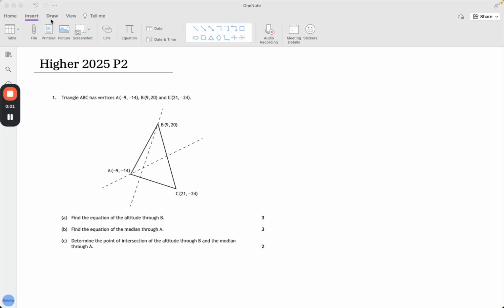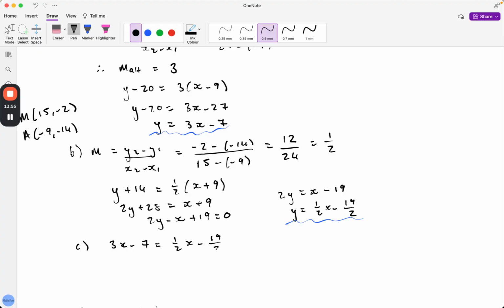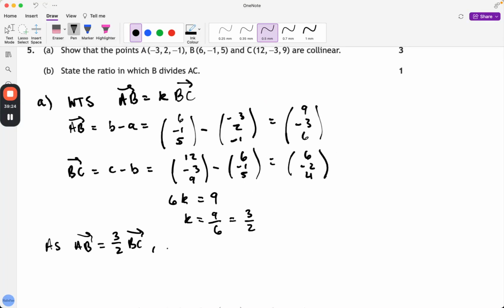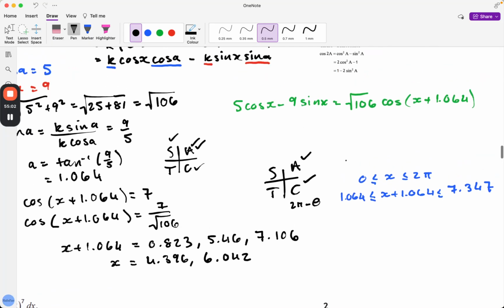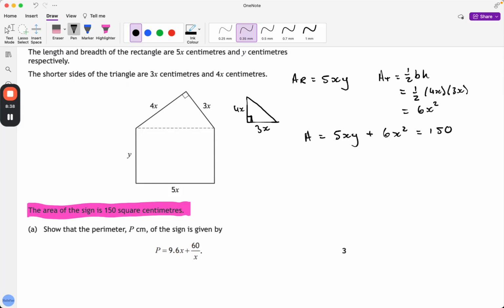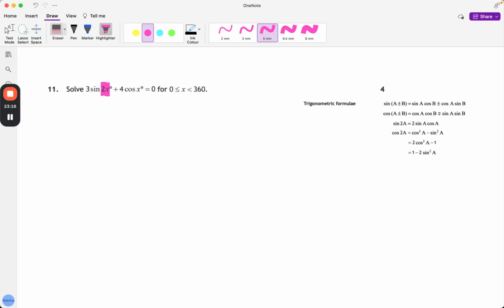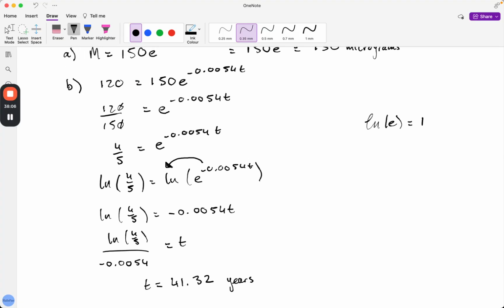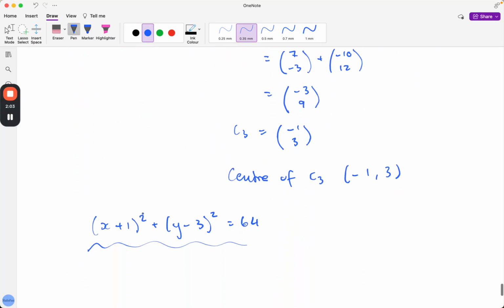SQA Higher Maths 2025 Paper 2 Worked Solutions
This video takes you through full worked solutions for the 2025 SQA Higher Maths Paper 1, including explanations, hints and tips.

00:00 Intro
00:06 Question 1
16:39 Question 2
19:37 Question 3
22:50 Question 4
24:33 Question 5
30:37 Question 6
43:04 Question 7
44:19 Question 8
47:58 Question 9
52:37 Question 10
1:09:55 Question 11
1:16:56 Question 12
1:19:55 Question 13
1:24:53 Question 14

💭 Comment if you have any questions! Let me know if there's any other videos you'd like to see and save for later revision!